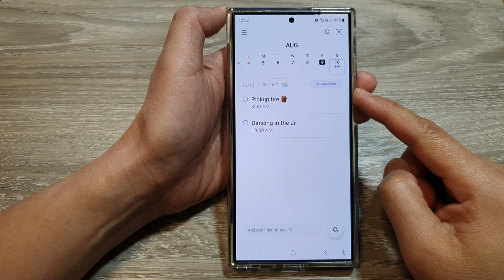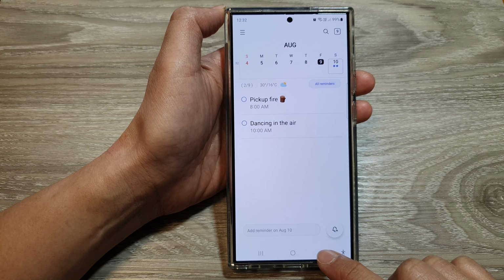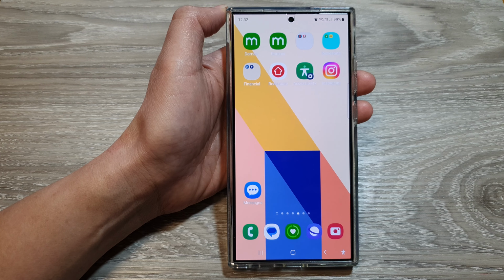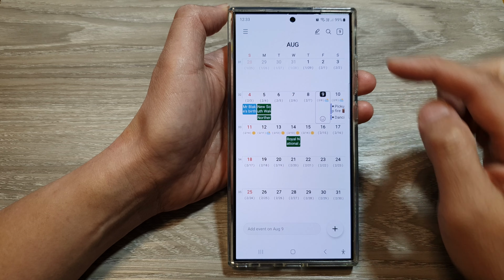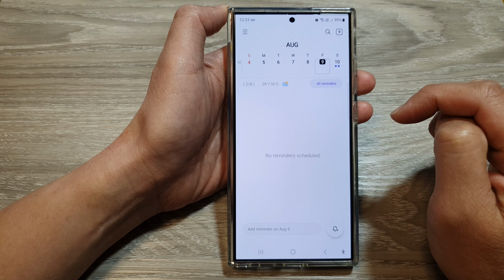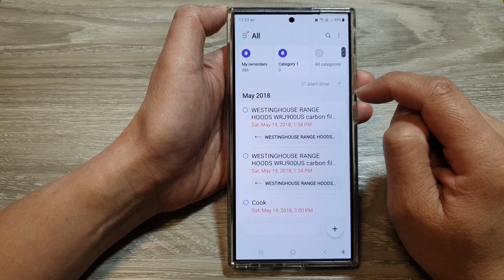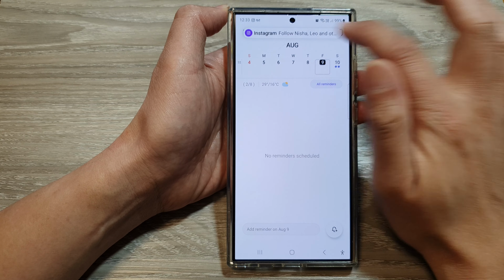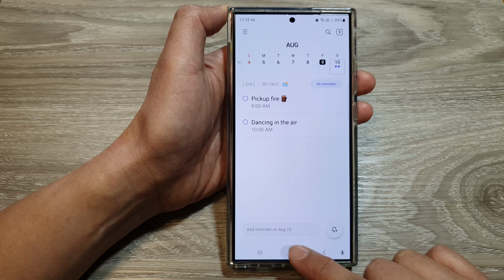Samsung Calendar Hack: Focus on Your To-Do List with Reminders View (S24/S24+ Ultra) 📝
In this video, I will show you how to set your calendar to display in Reminder Vierw on the Galaxy S24/S24+/S24 Ultra. Want your Galaxy S24 calendar to focus solely on your reminders and tasks? In this ITJungles tutorial, I'll show you how to switch your calendar view to display only reminders, making it easier to stay on top of your to-do list.

Want your Galaxy S24 calendar to focus solely on your reminders and tasks?
 In this quick tutorial, I'll show you how to switch your calendar view to display only reminders, making it easier to stay on top of your to-do list.